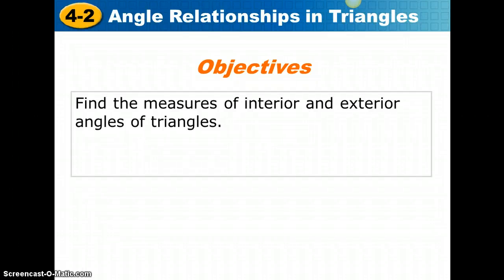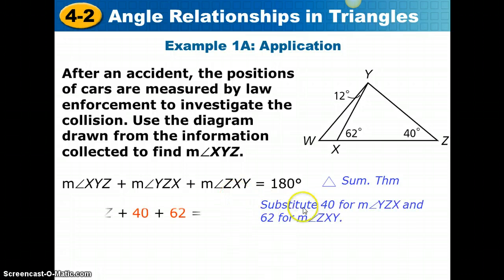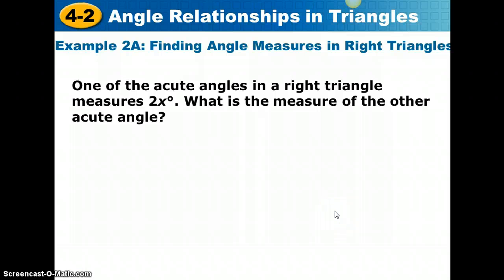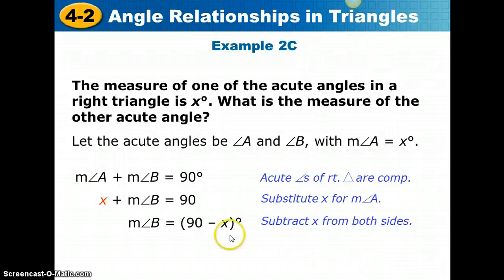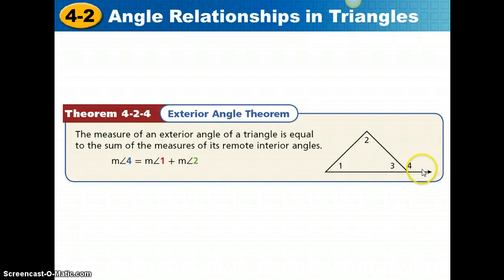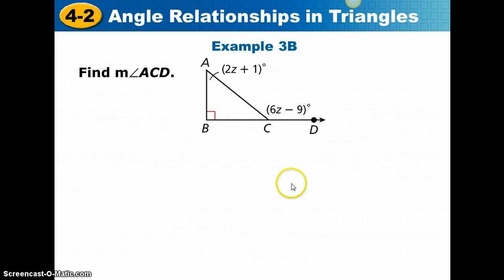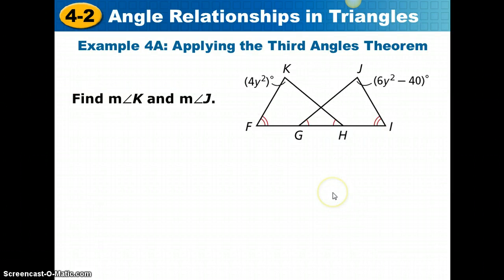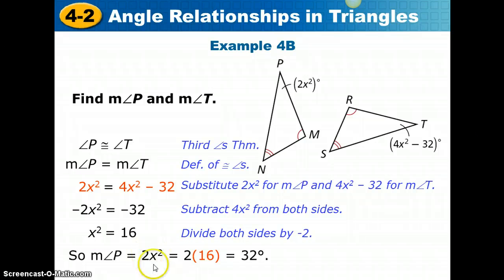4_2 Angle Relationships in Triangles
Objectives: Find the measures of interior and exterior angles of triangles; apply theorems about the interior and exterior angles of triangles.